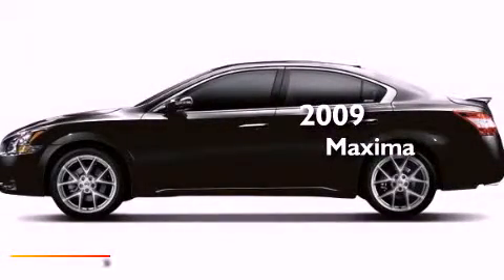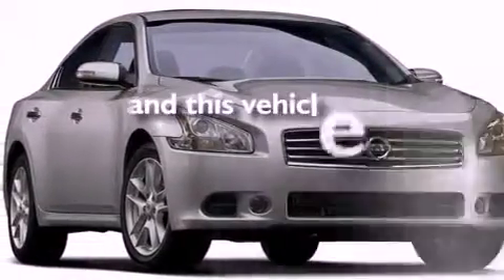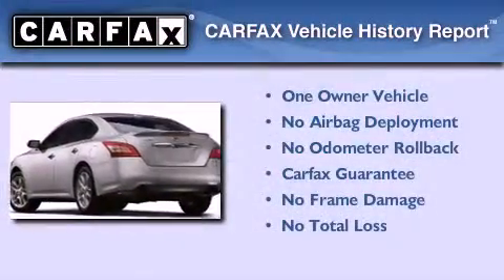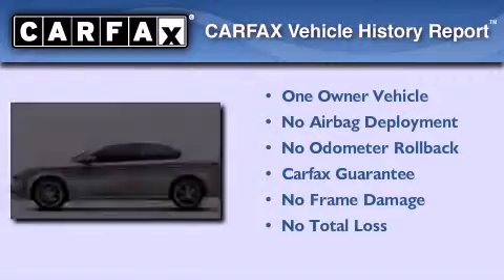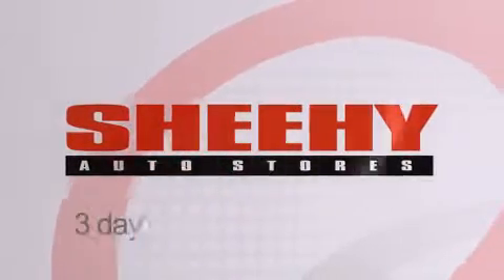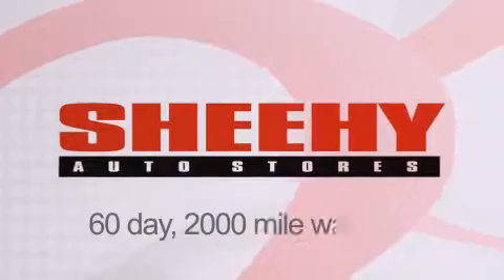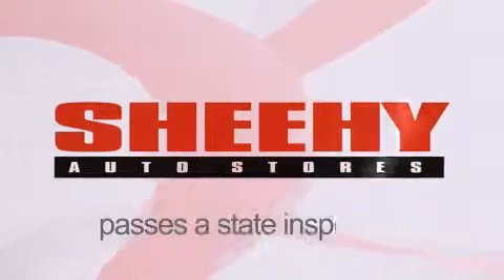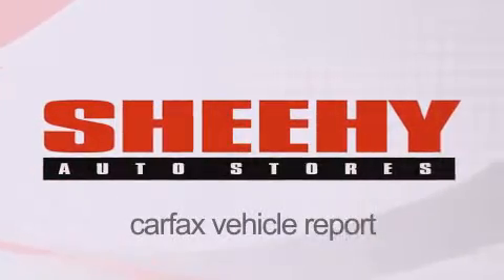Preowned 2009 Maxima Richmond VA 23233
Year : 2009
 Make :
 Model : Maxima
 Engine : Gas V6 3.5L/
 Trans . : Variable
 Exterior : Super Black
 Miles : 34,397

 Stock : ZP1486